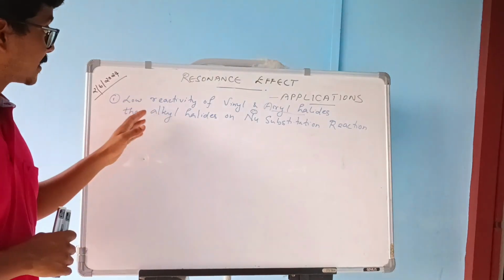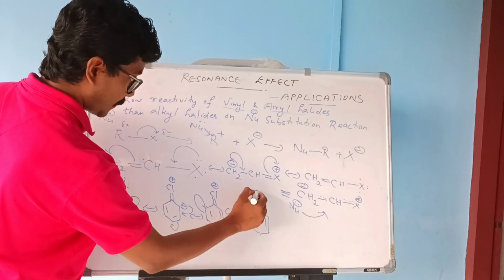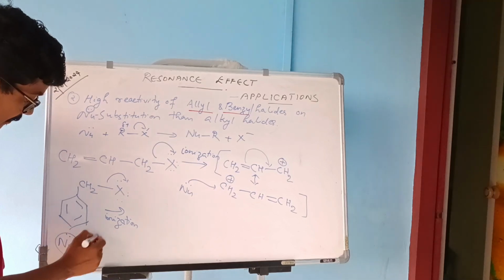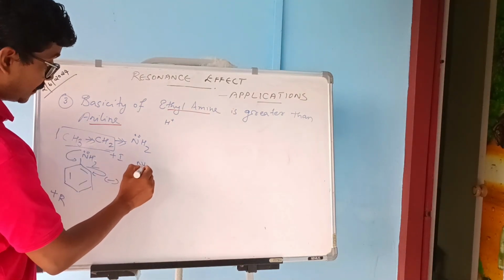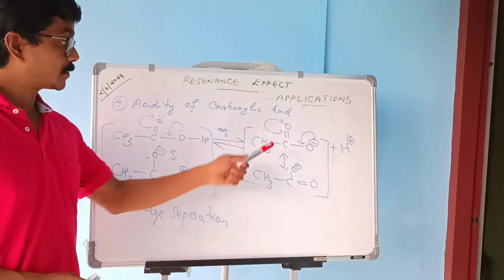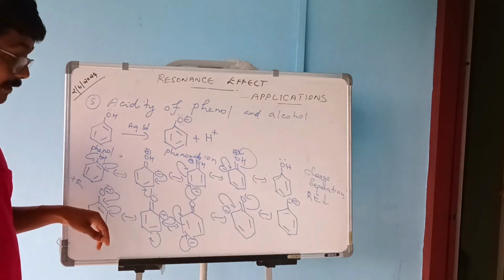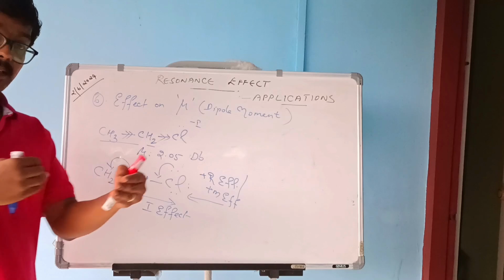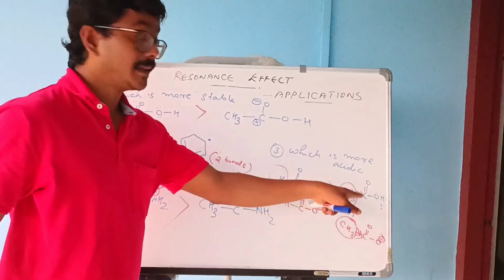Applications of Resonance Effect in Organic Chemistry - Part 2 @Remesh-gvrCHEM (English)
Detailed explanations of Six Applications of resonanceeffect in organicchemistry with examples

1. Low reactivity of vinyl and aryl halide than alkylhalides in nucleophilicsubstitutionreaction.

2. High reactivity of allyl and#benzyl halide towards nucleophilicsubstitutionreaction than primary

3. acidity of carboxylicacid

4. acidity of phenols and alcohol

5. Comparison in the basicity of aniline and ethyl

6. Effect on dipolemoment ( resonanceeffect and inductiveeffect )